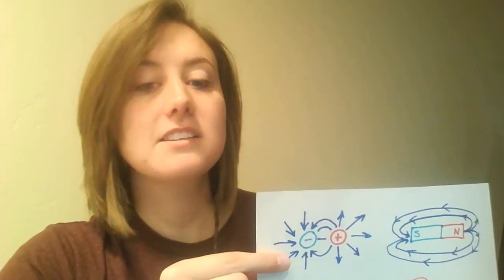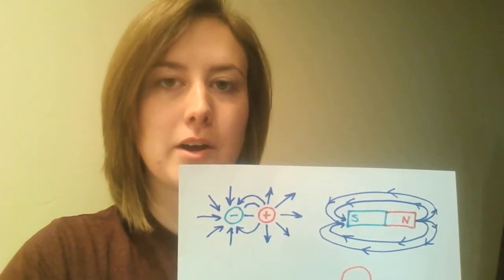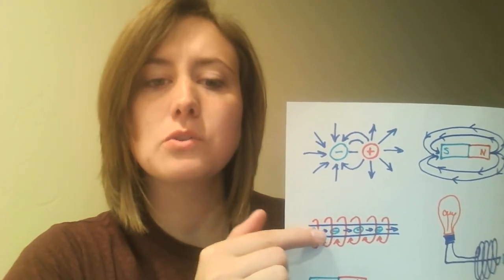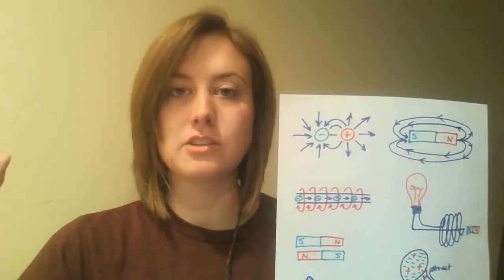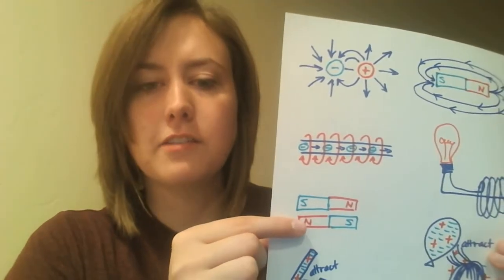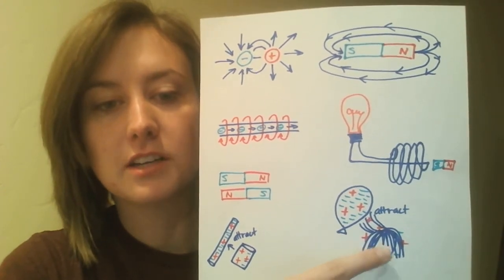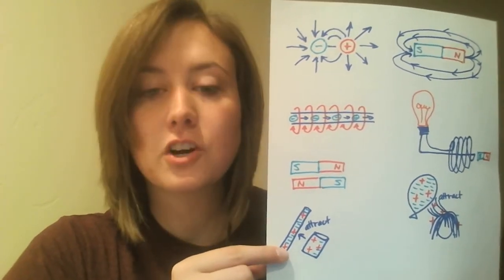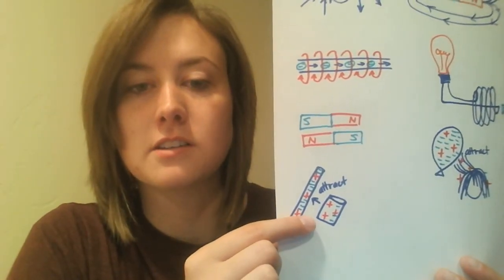Electricity and Magnetism Review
7th grade science review for electricity and magnetism (unseen forces) quiz.